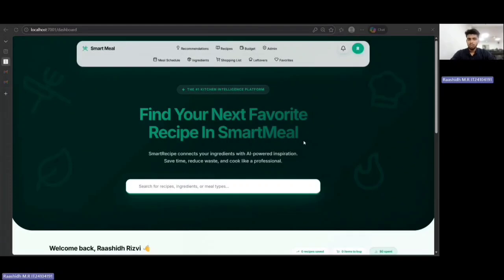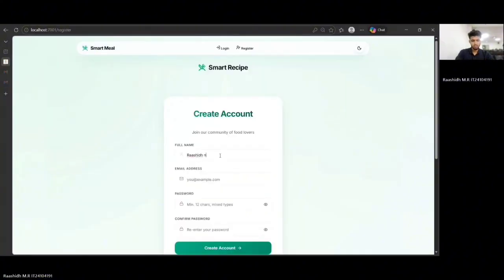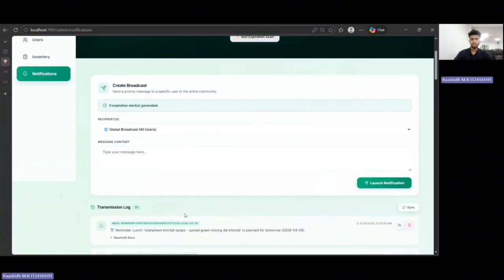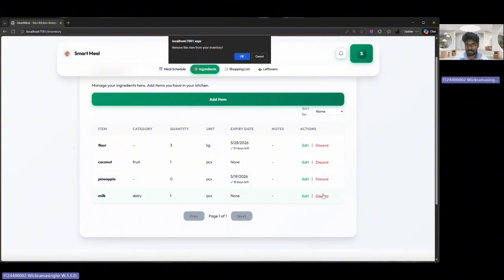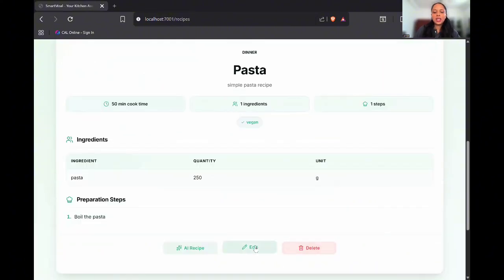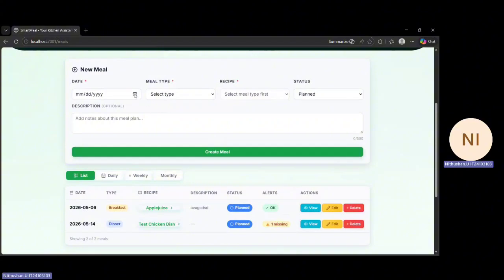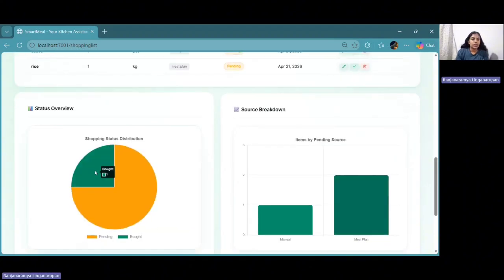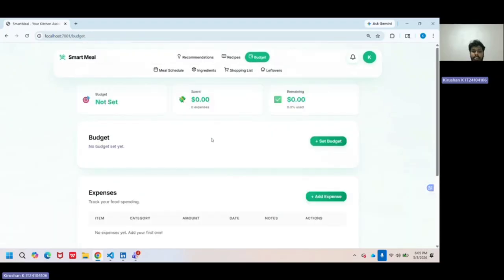SmartMeal AI App Demo | Meal Planning, Recipe Generator & Food Waste Reduction System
🔥 SmartMeal – AI-Based Meal Planning & Recipe Generator

SmartMeal is a full-stack AI-powered meal planning application designed to help users manage food efficiently, reduce waste, and generate recipes using available ingredients.

This system is built using:

⚛️ React + Vite (Frontend)
⚡ FastAPI (Backend)
🍃 MongoDB (Database)
🤖 Azure AI (Recipe Generation + Chatbot)

🤖 Key Features

AI-powered recipe generation from ingredients
Smart meal planning system
Inventory management (track available items)
Automatic shopping list generation
Budget tracking for food expenses
AI chatbot for recipe suggestions

🧠 AI Capabilities

Recipe recommendation using TF-IDF & cosine similarity
AI-generated recipes using Azure AI Foundry
Natural language chatbot for interactive cooking assistance

🎯 What Problem Does It Solve?

Reduces food waste
Helps plan meals efficiently
Saves money on unnecessary purchases
Provides smart cooking suggestions

👨‍💻 Tech Stack

React | FastAPI | MongoDB | Azure AI | REST APIs